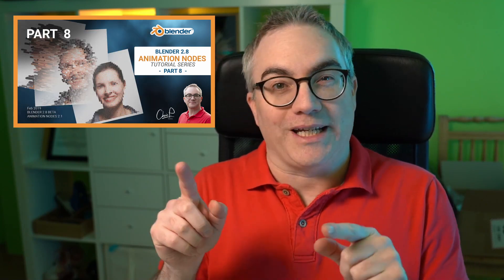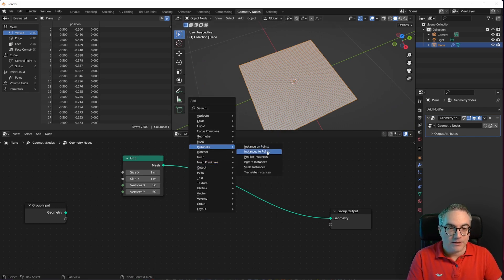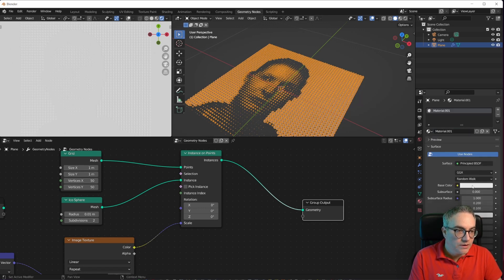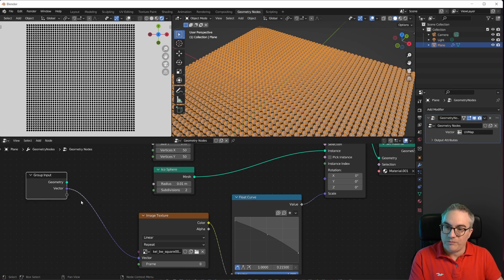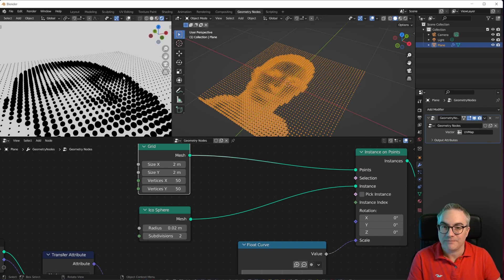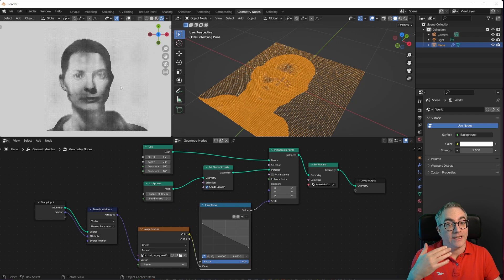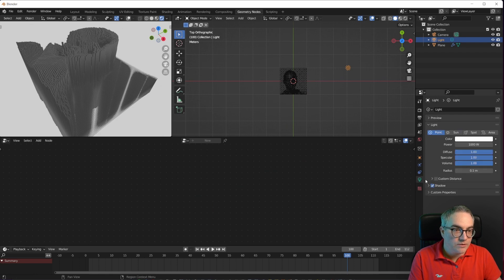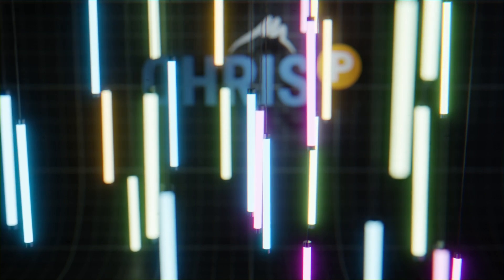Geometry Nodes Halftone Effect | Blender Tutorial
Recreating the HALFTONE effect from an old Animation Nodes video but with Geometry Nodes this time!